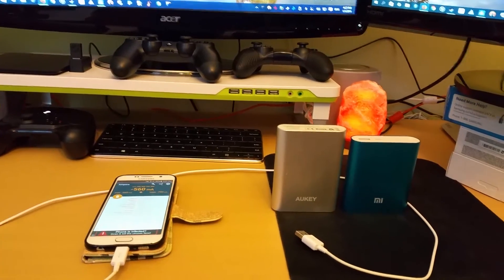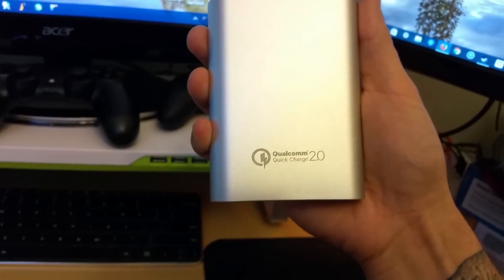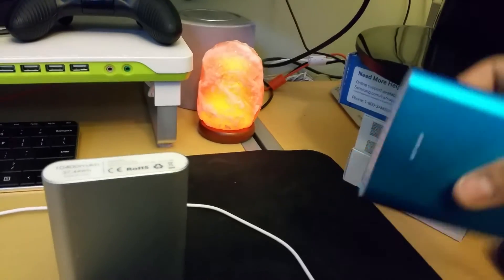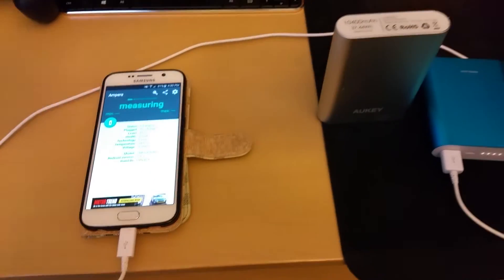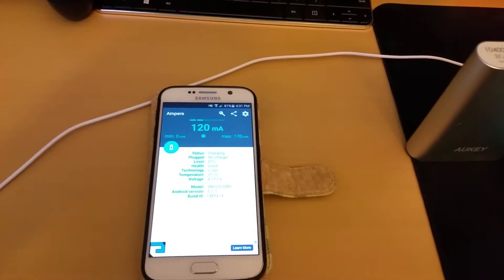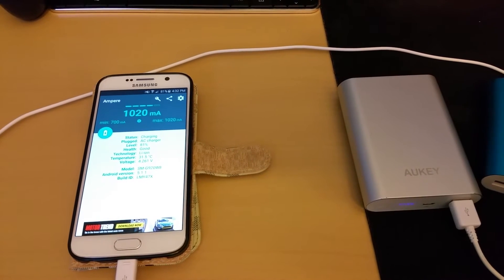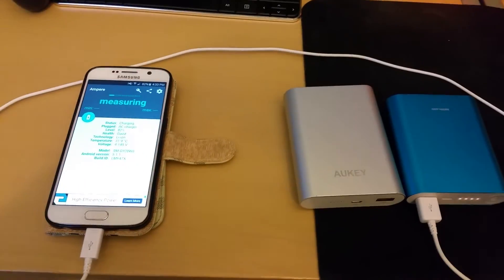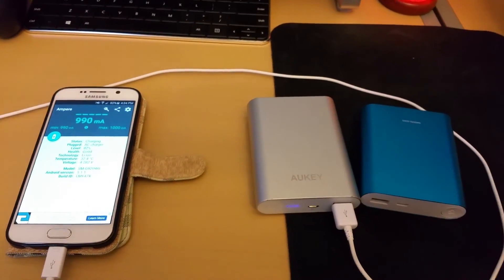Aukey Power Bank vs Mi Power Bank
In this video is a demonstration of the charging capabilities of the Aukey and Mi Power Banks.

The Aukey Power Bank comes equiped with Qualcom Quick Charging 2.0

The Mi power bank does not have or support quick charging.

The device used in this video is a Samsung Galaxy S6